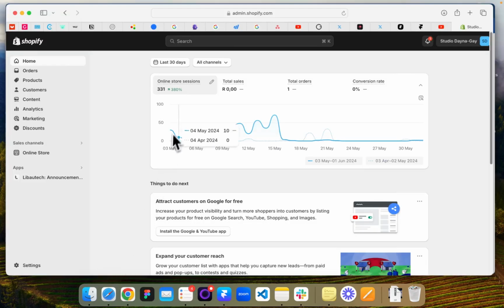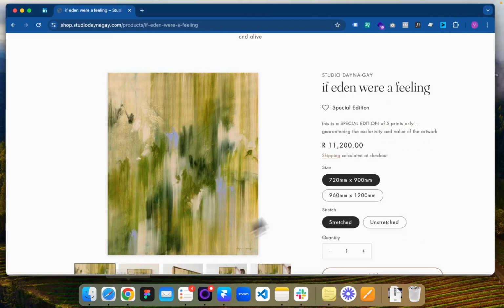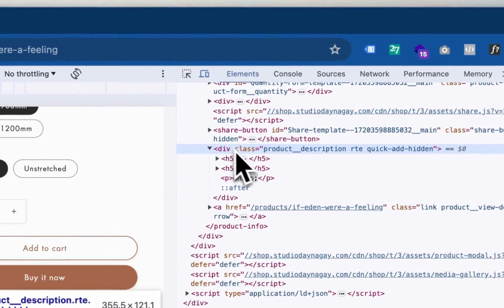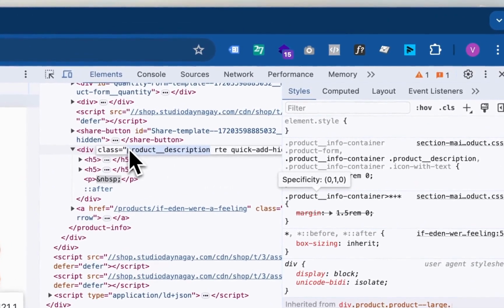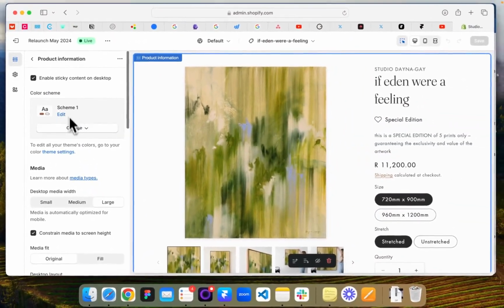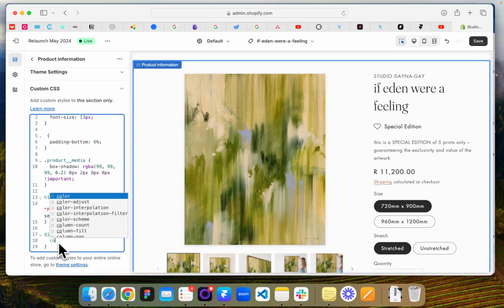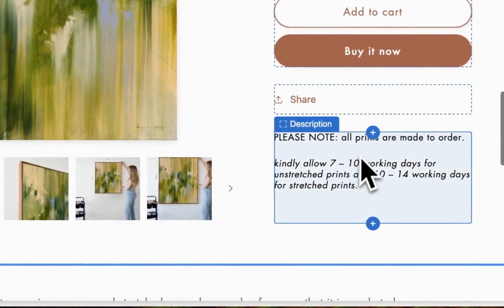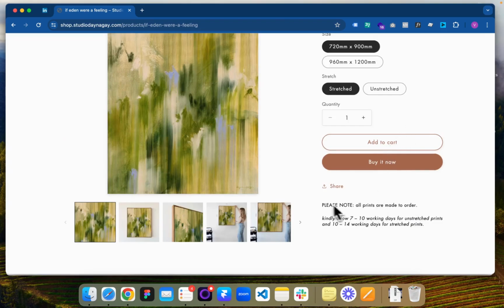How to add custom styling to your Shopify using the Custom CSS field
Here's a quick beginner/intermediate tutorial on how to use your chrome inspector to identify where your custom CSS needs to be applied. Don't touch your @shopify base theme code files, simply add your custom css into your 'custom css' sections on the block you're editing.

It's possible you might need some CSS and HTML knowledge to fully apply this, there's a wealth of CSS websites out there to help you!

🤙 Book a Power Hour via victoriabakos.com

We can solve your customisation issues together quickly to get your website over the line!